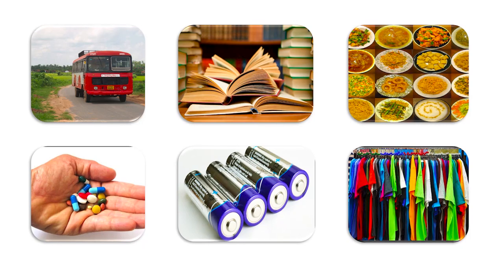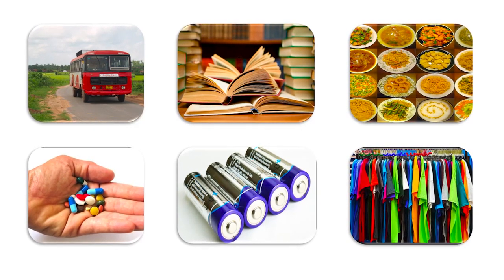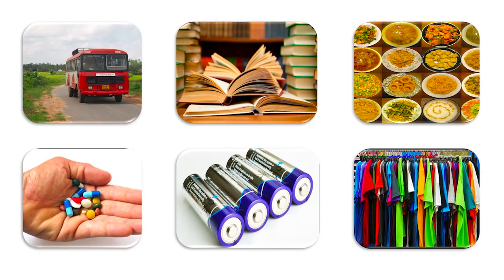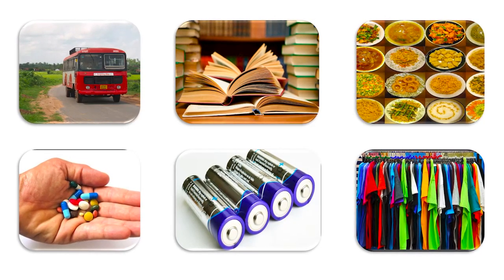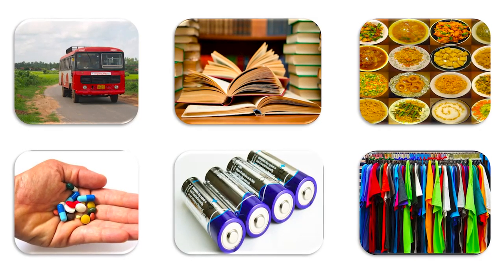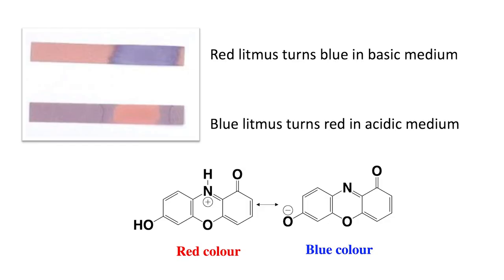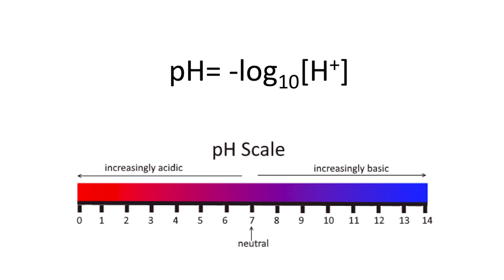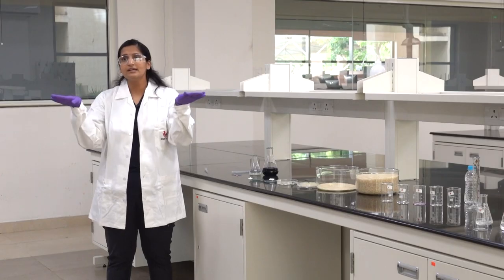The colorful world of indicators!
Interesting chemical reactions and colourful world of indicators.